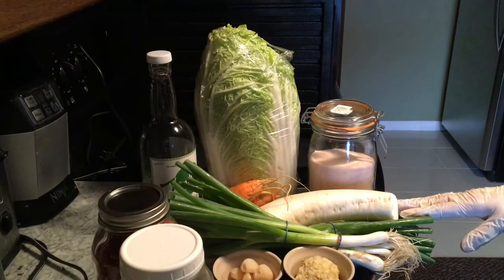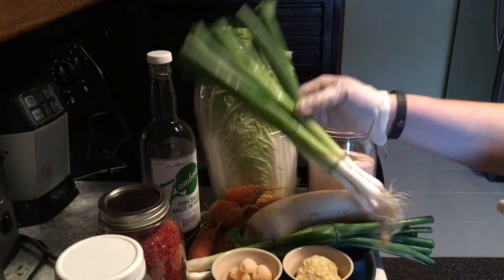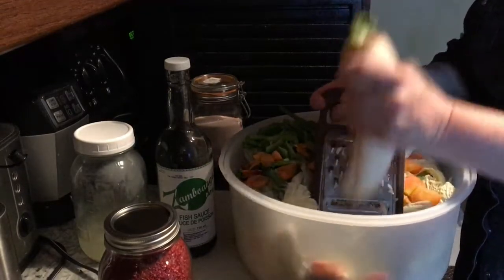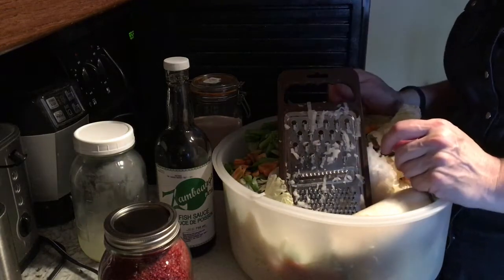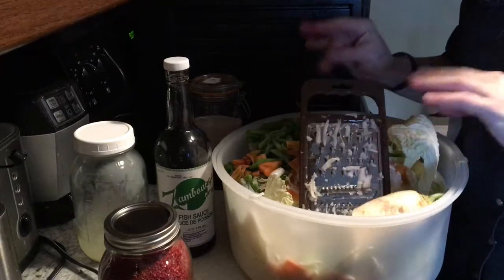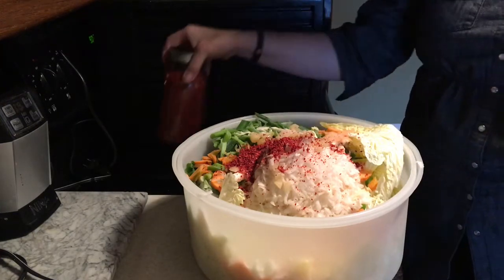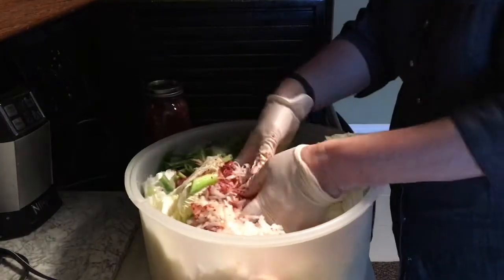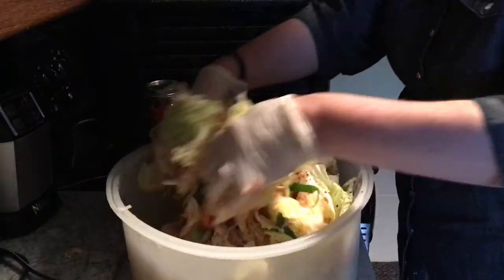Kimchi - Step By Step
Let's make Kimchi